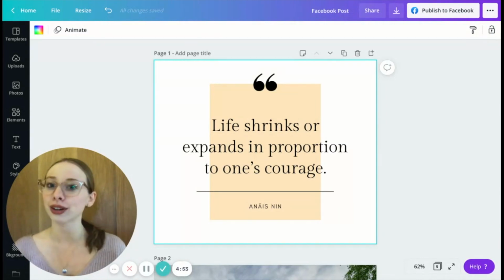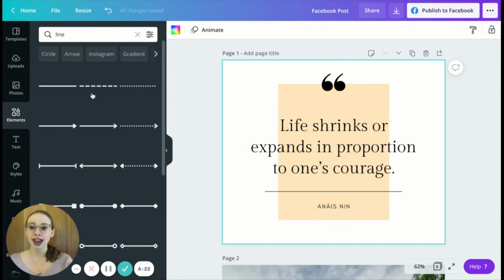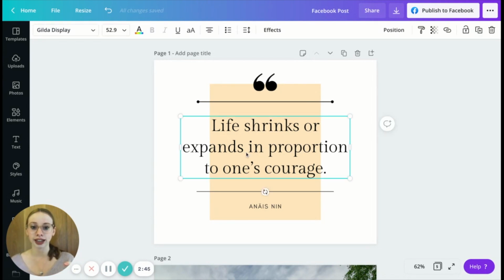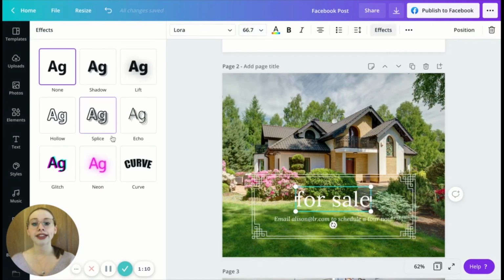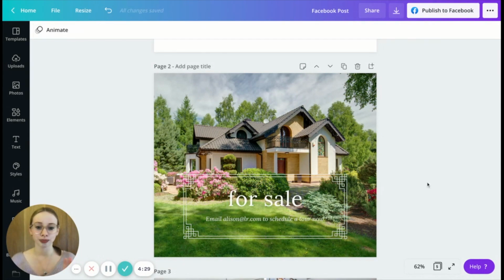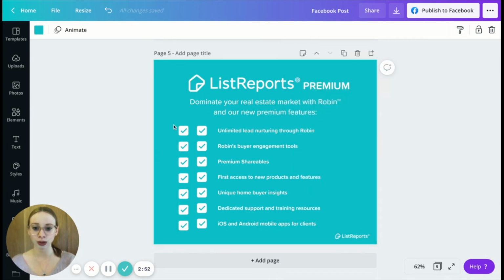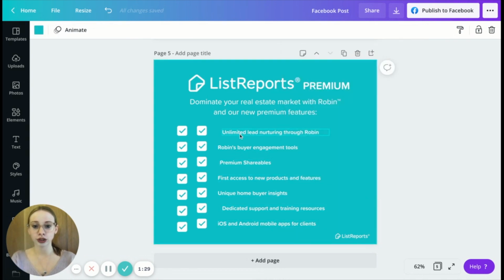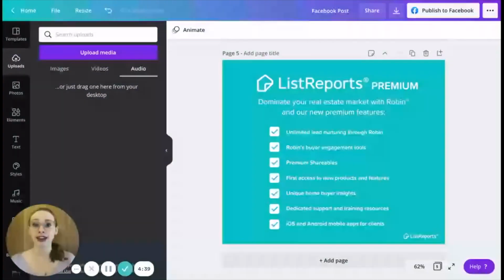Helpful New Canva Features w/ Ashley Musick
Discover the latest updates to Canva’s platform, including easy ways to add design elements, new text and format effects, and real-time collaboration to make designing with a team even easier! Ashley is here to show you her favorite Canva updates that will save you time and level up your designs.

You’ll learn:
-How to easily add lines to any design
-New text effects
-How to format paint for brand uniformity
-How to use Canva’s new “Tidy up” spacing tool
-Real-time collaboration for designing as a team
-How to upload your own audio files

Special guest: Ashley Musick, Communications Manager @ ListReports
Host: Randy Shiozaki, Co-founder & CPO @ ListReports